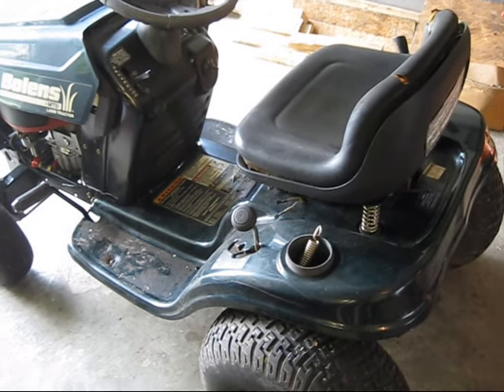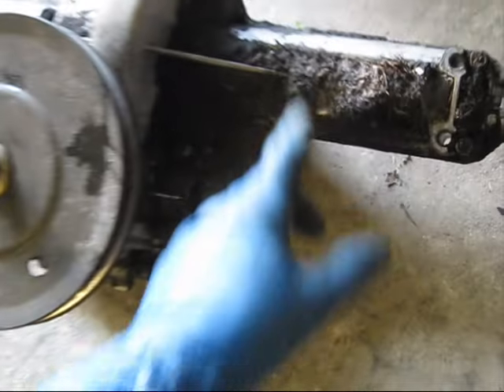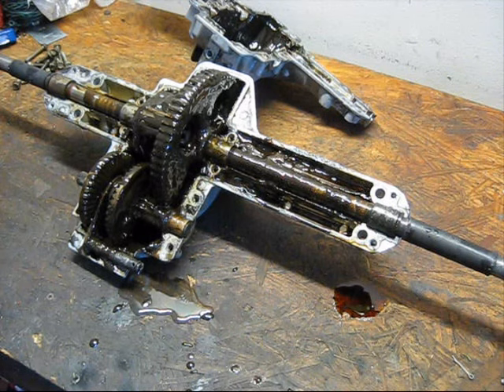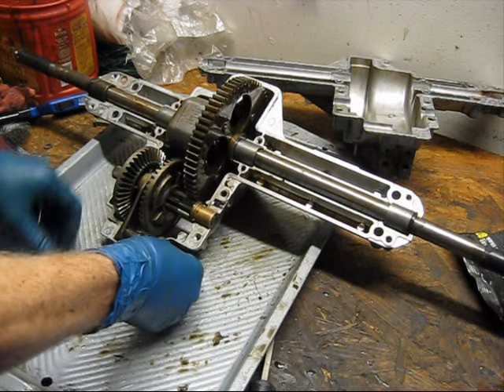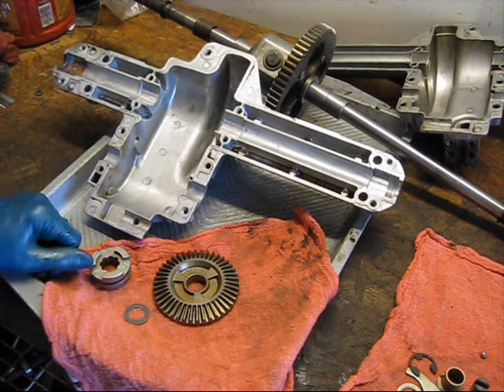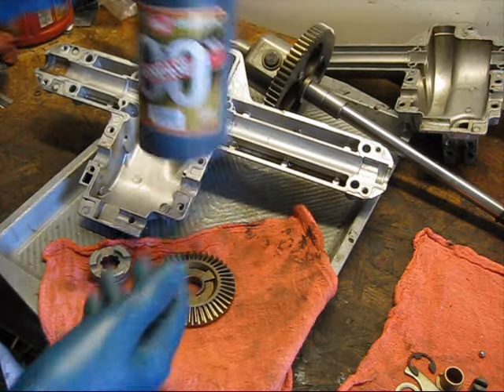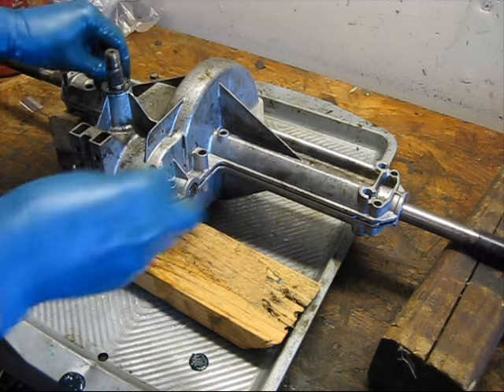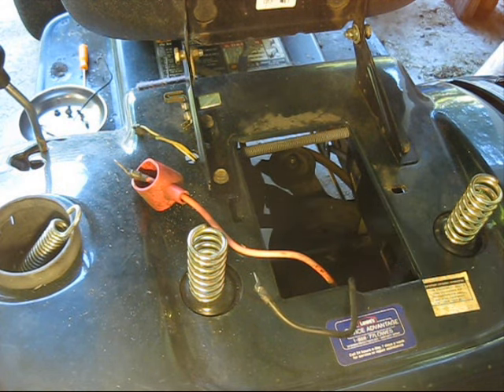Bolens/MTD Mower popping out of gear - Varidrive transmission Repair.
*parts listed below*
Full removal, diagnosis and repair of a 2005 Bolens Riding mower transmission That clunks/pops and lacks forward gear. Transmission part number is MTD 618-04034. This transmission and it's variations are used in Mowers built by MTD and utilizing the Vari-drive system.
Parts used:

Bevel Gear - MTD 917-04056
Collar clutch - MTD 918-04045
Thrust washer - MTD 936-0495
Super S cottonpicker NGLI 00 grease
                         or
Stens 770-123 NGLI 00 Grease